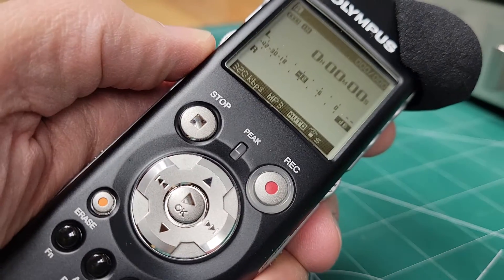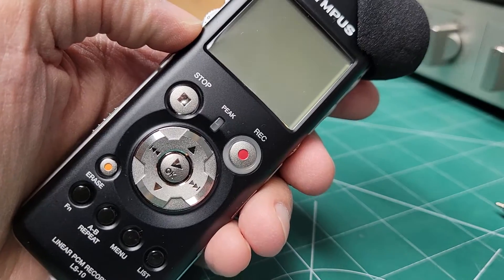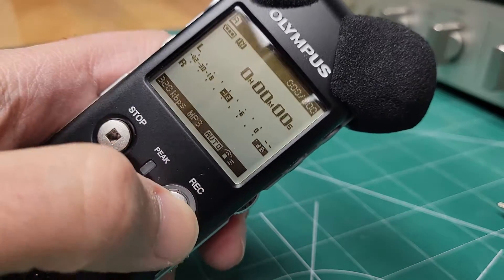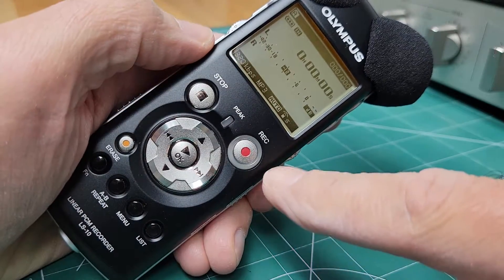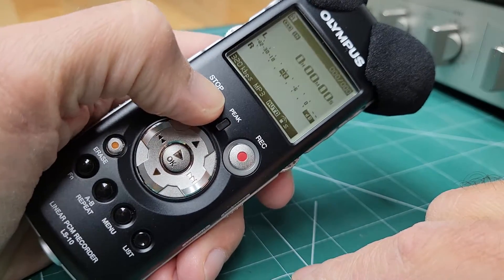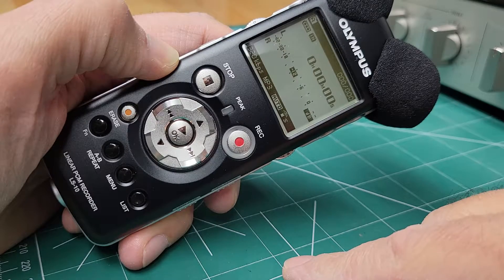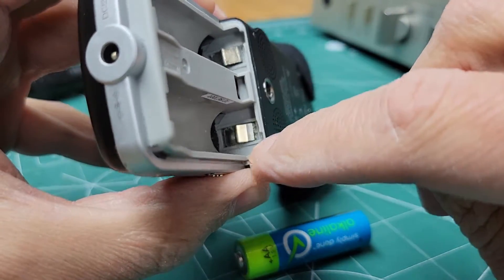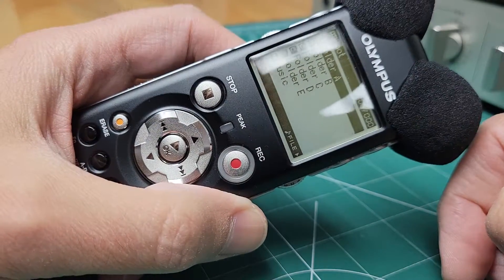Olympus LS-10 Mercari Purchase Not Working- received 12/13/21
The record and stop buttons will not work. They feel 'locked' in that they do not click like all of the buttons below them.  The record will not start recording audio. I saw this type of button lock on a Sony MiniDisc player/recorder before. The record button would not depress if the the hold feature was set (I can't recall if it was the hold feature or something else but in any case, the button would not depress when the other setting was on). I am wondering if this device has the same feature and if there is just a setting I have set wrong or if something is broken. Thank you for any comments and for viewing!

Update 12/16/21:   I figured out the problem after about 5 hours of troubleshooting and taking apart the unit.  The batteries had leaked when the previous owner had it. The battery acid leached its way underneath the metal tactile membrane domes of the record and stop buttons. The corrosion on the metal surface  under the button dome prevented an electrical contact with the pad below it.  After numerous hours of working on this I was able to do some surgery and clean up enough of the corrosion so the metal dome could make a good electrical connection with the PCB below when pushed. The corrosion also gave the button a feel of not clicking since it had built up material between the button and the dome switch.  Once that was cleaned out the tactile click came back along with the positive electrical connection and the unit now records properly. Still cleaning up corrosion and battery acid on other internal parts but at least I have a functioning unit to use now.